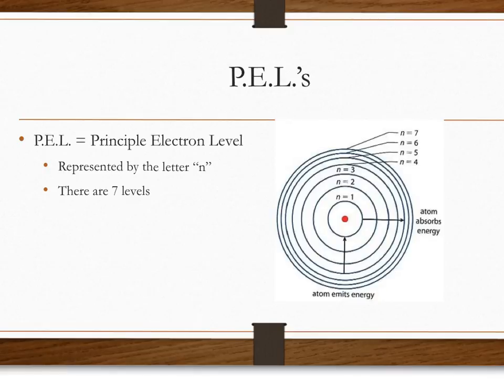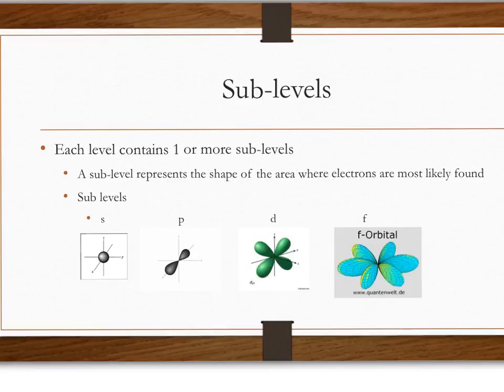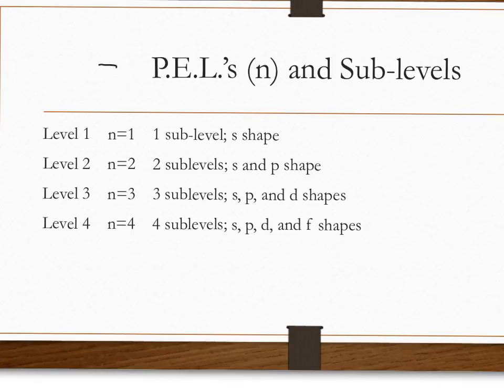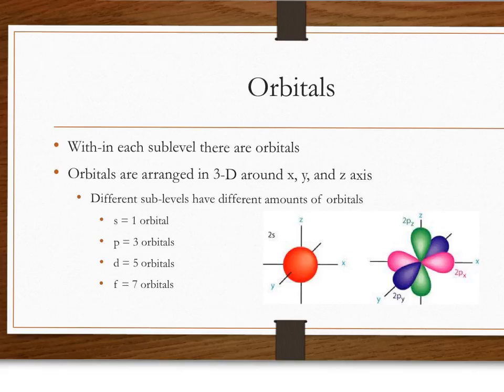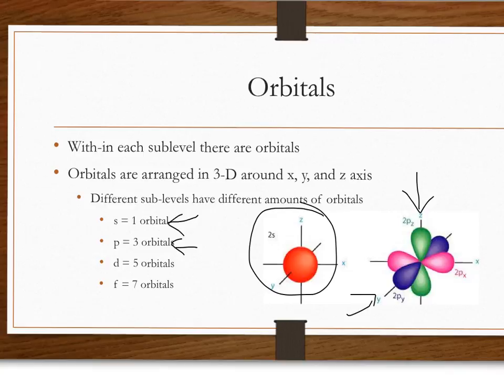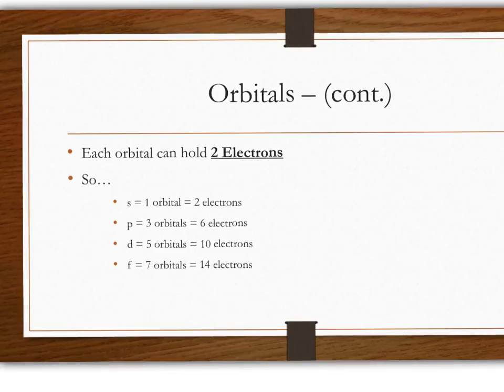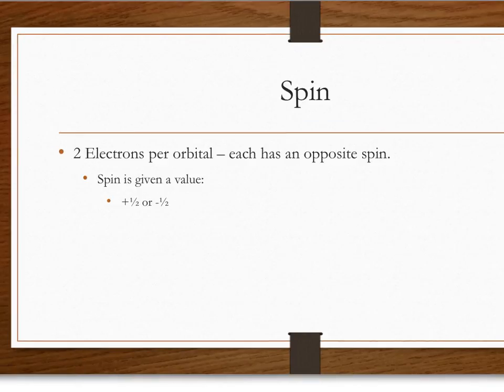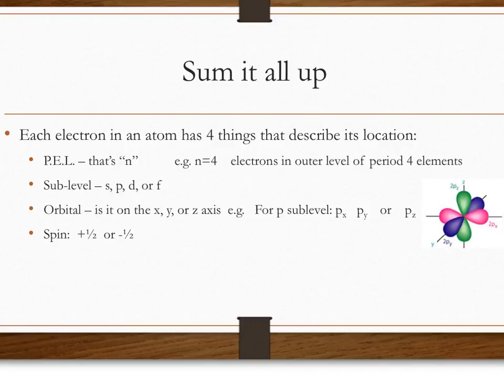Electrons and Atoms